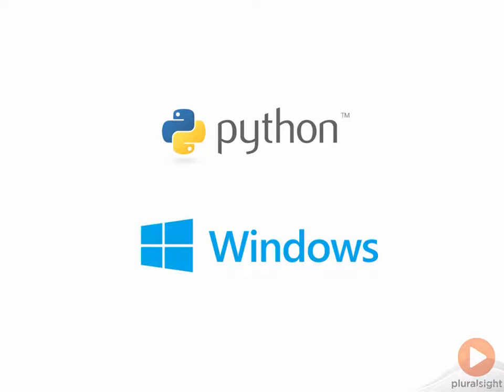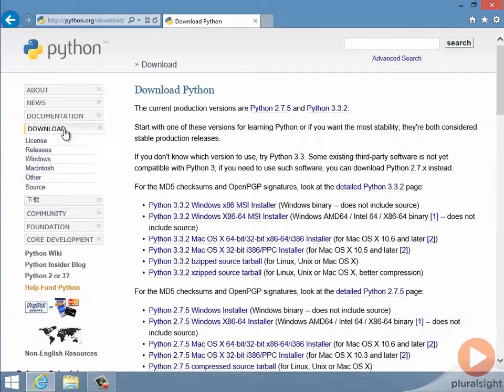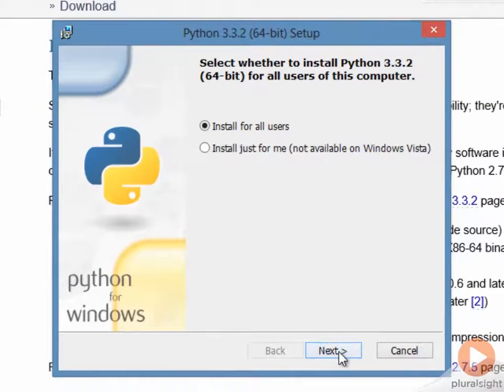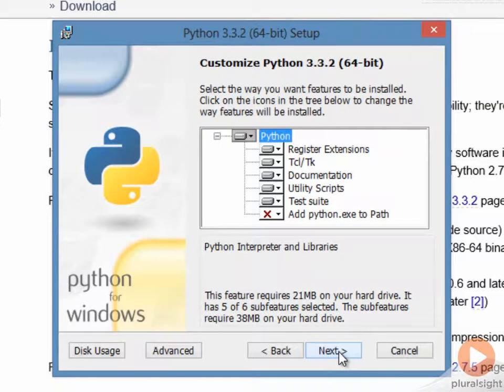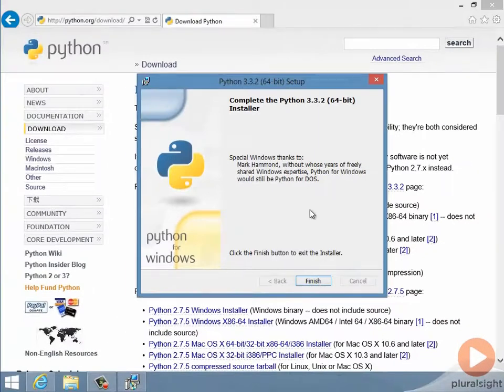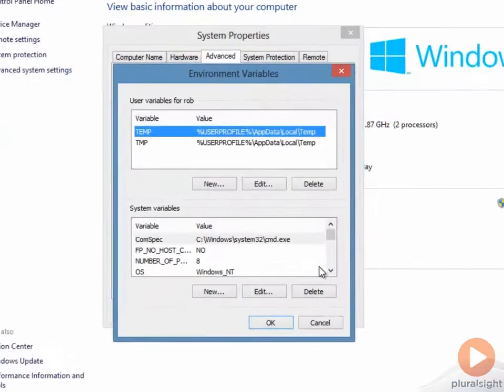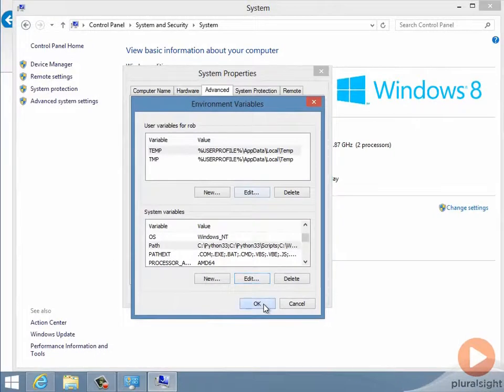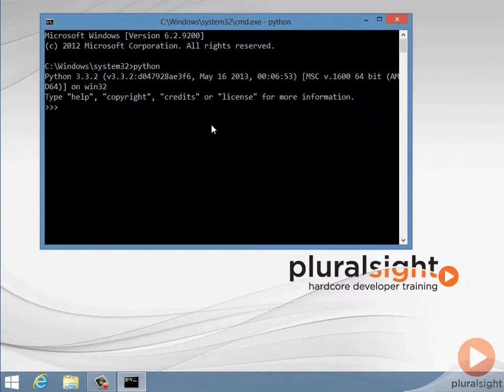2 2 Installing on Windows